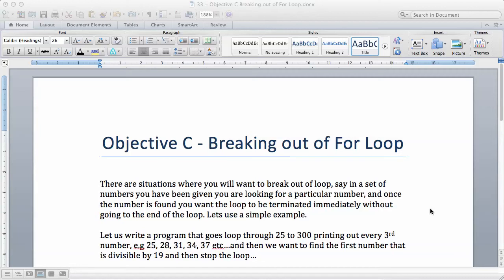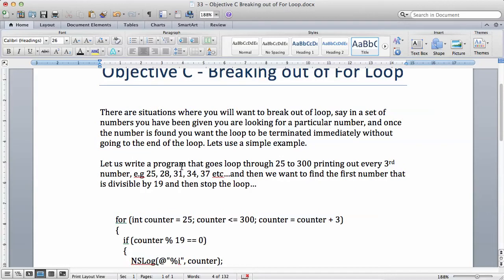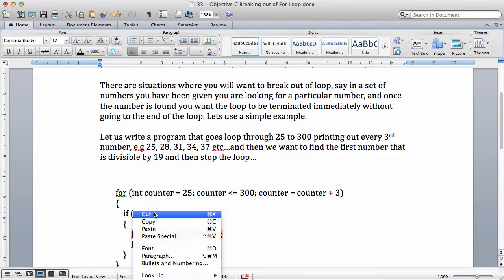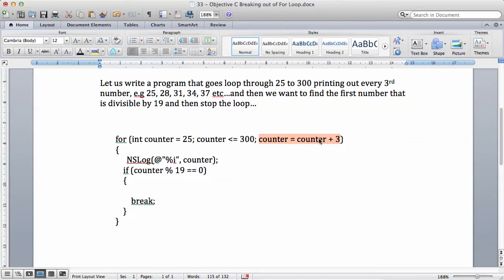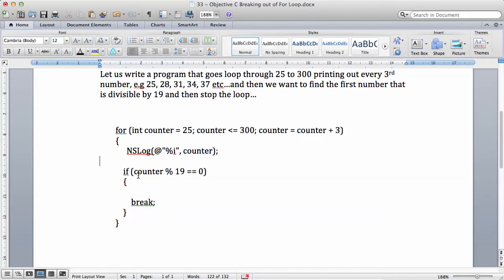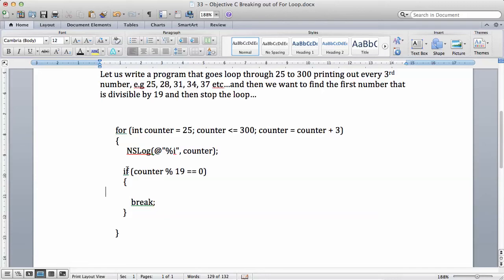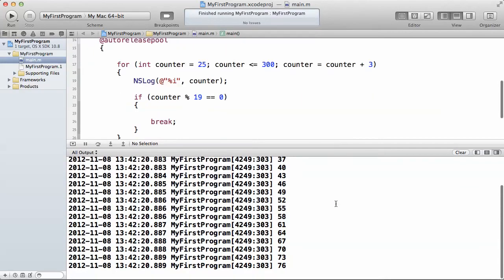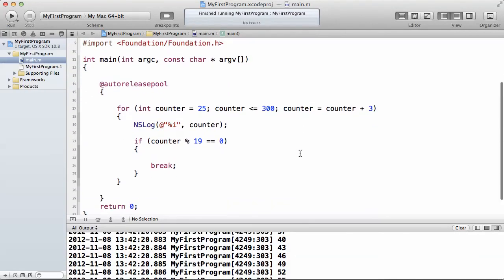Objective C Tutorials 35 Breaking Out of A For Loop